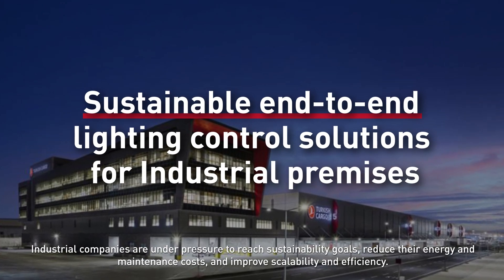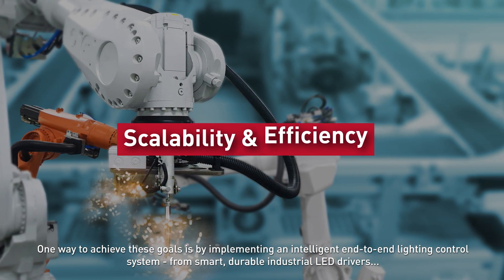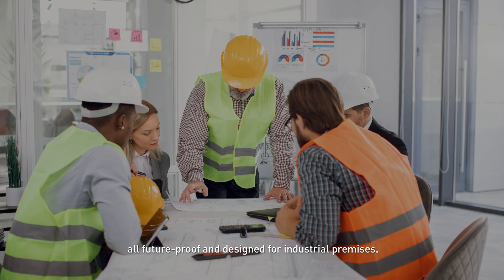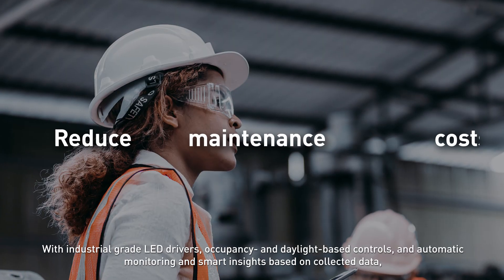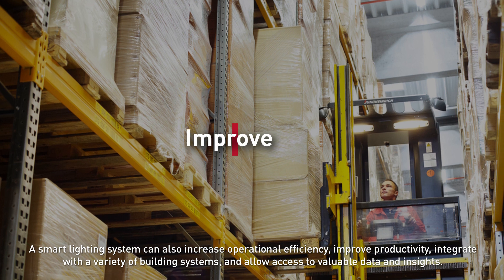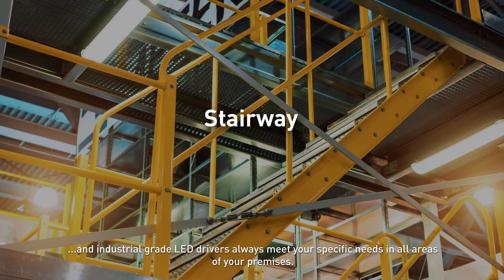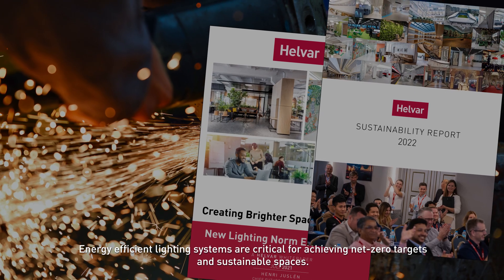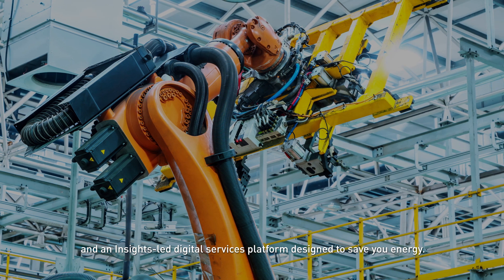Intelligent Lighting Control solutions for Industrial premises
Reduce your building’s carbon footprint and energy costs, integrate with building systems and gain access to valuable data and insights with Helvar's portfolio of wireless and wired lighting control solutions.

With our broad range of solutions, you can save energy and support people's wellbeing in any variety of spaces, including:

WAREHOUSES
PRODUCTION HALLS
CORRIDORS
STAIRWAYS
CANTEENS
OFFICES
EXHIBITION AREAS

Explore our case studies and future-proof your industrial facilities today!